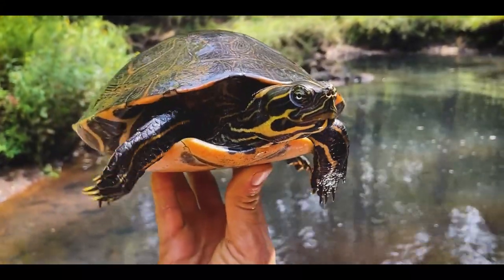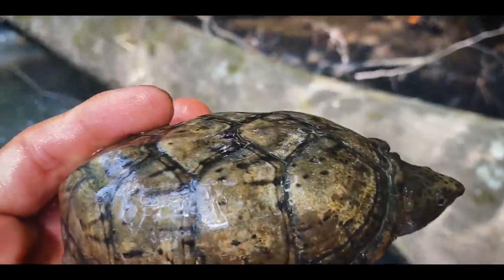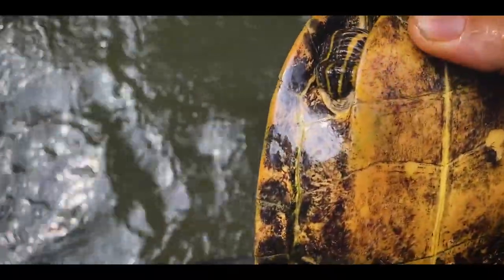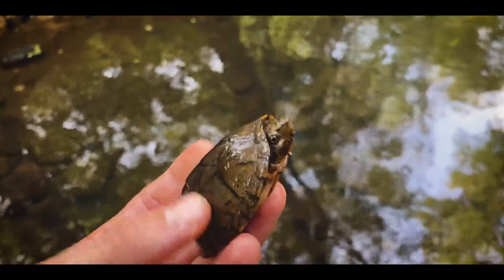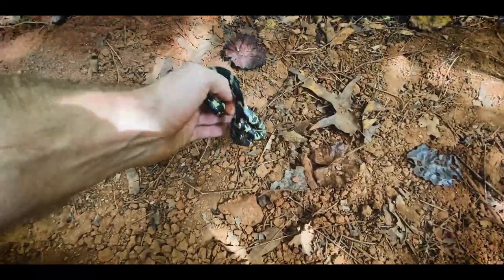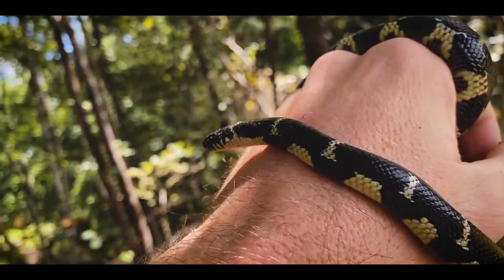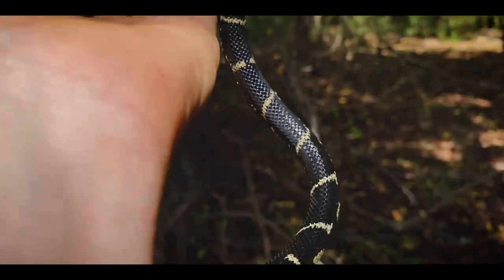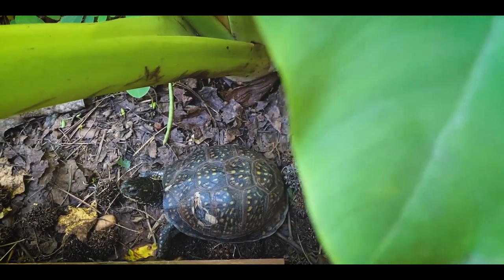Catching River Cooters, Musk turtles and Flipping for Kingsnakes!!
On today’s field herp Friday, the last couple weeks have gone from low water and no rain, to relentless and flooding rains. Today I catch some familiar turtles, and then pursue the magnificent eastern kingsnake

Big thanks to Aquascape, The Turtle Room, Jamie Garzot, Glenn Thiltgen, Charles Moorcroft, Robb Herrington, Matthew Hills, Nhi Ho, Charlie Moore, and Patreon members: Jasmine C, Robert Brem, Katja Petrovic, Teiryn, Matthew, Robin Brashear, Decompression Stop, Mark Sakaarson, Davis M Benn, Zoran Vukadinovic, Leaf Mimic, and Ed H West. Thank you for your support!